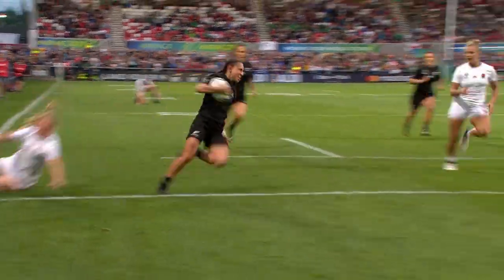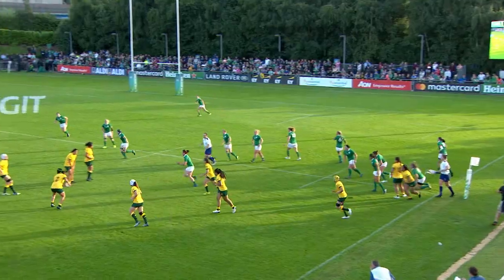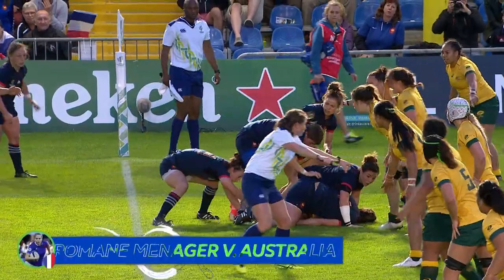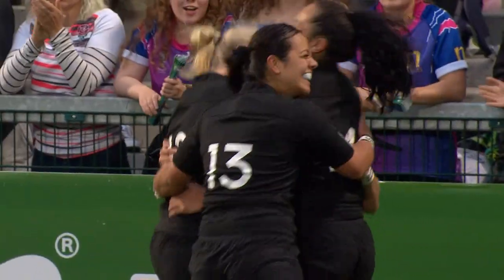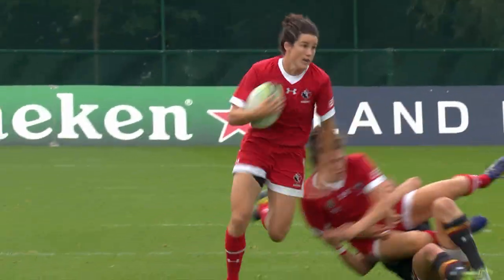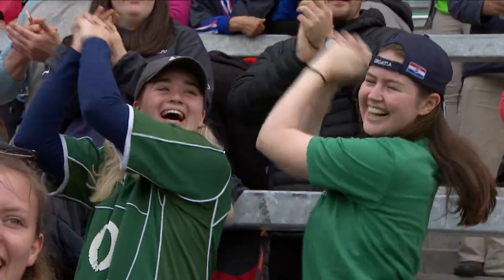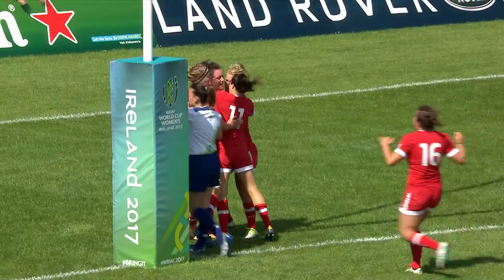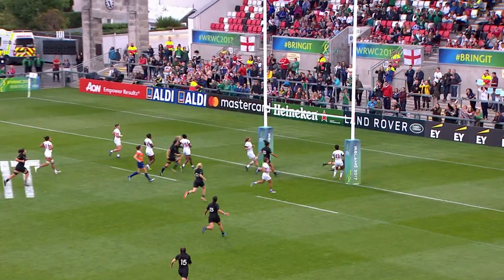Women's Rugby World Cup 2017 Most INCREDIBLE Tries!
Today we celebrate International Women's Day all over the world! To showcase the very best of women's rugby, and to get ourselves in the mood for the Rugby World Cup later this year, we've hit the rewind button and are looking back at the WRWC2017's best and most incredible tries.

For news, stories, highlights and more, go to our official